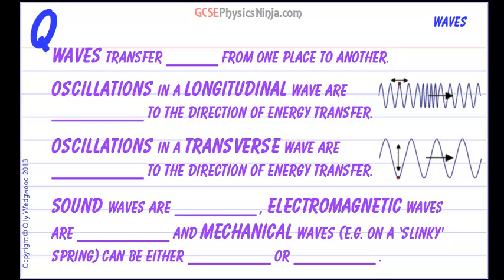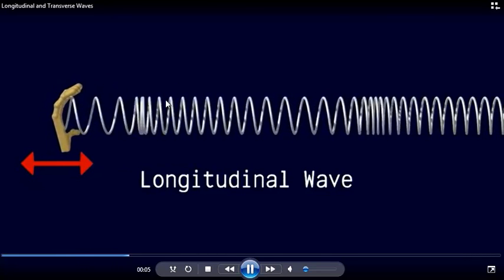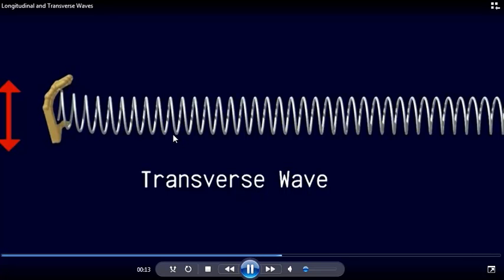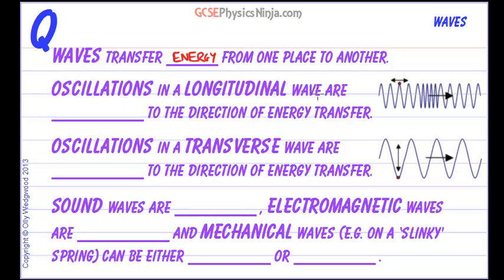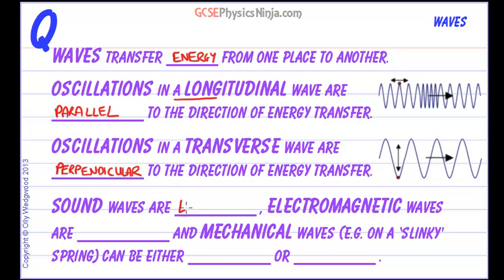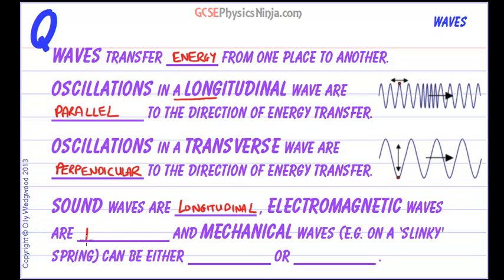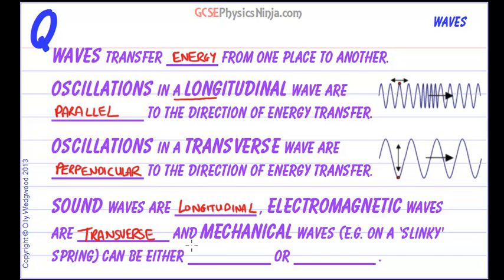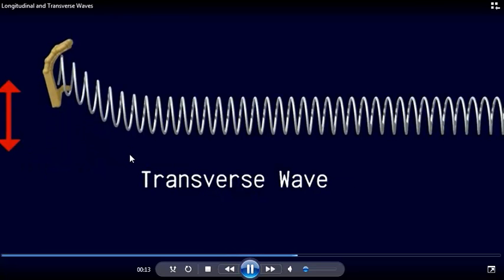GCSE Physics - Two Types of Waves